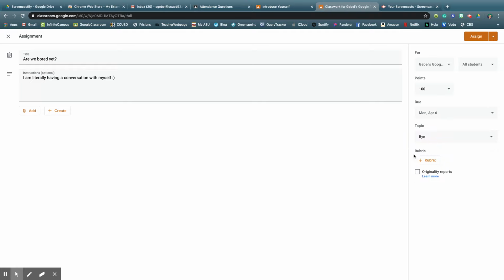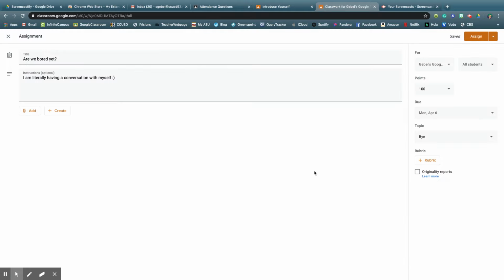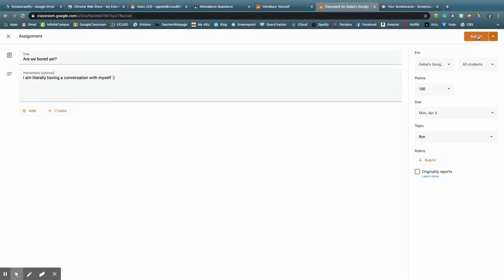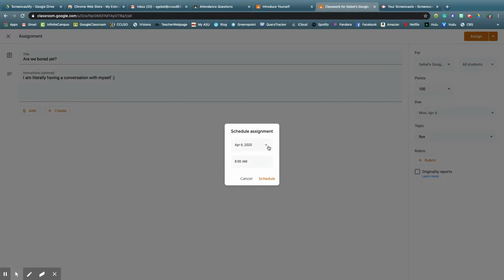How to Create an Assignment in Google Classroom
Everything you need to know from due dates, scheduling, assigning, attaching, rubrics, student/teacher view, etc. Here’s the video discussing “Commenting on Google Classroom” where you’ll see me have a conversation with myself LOL